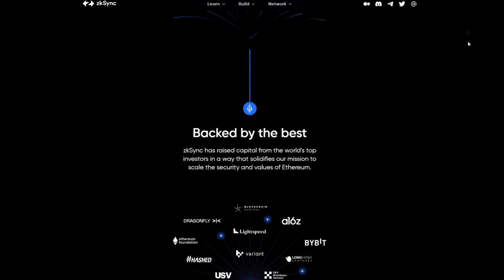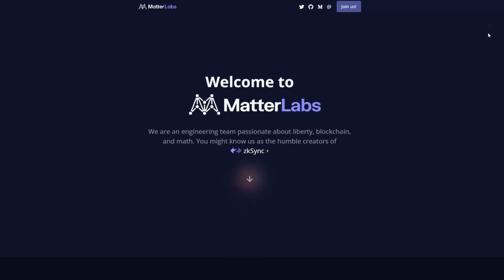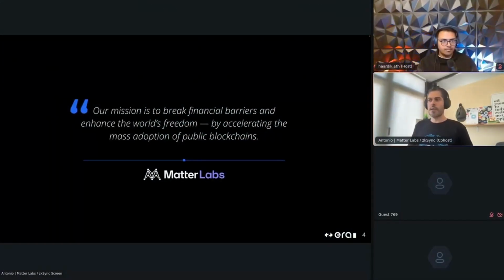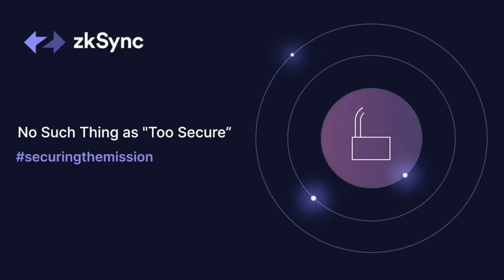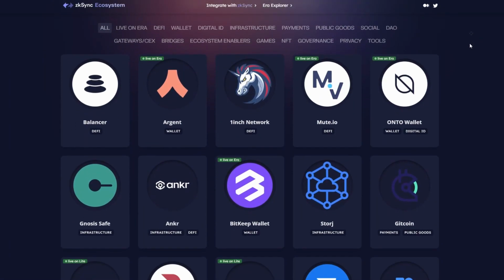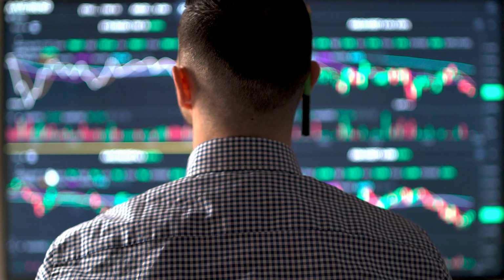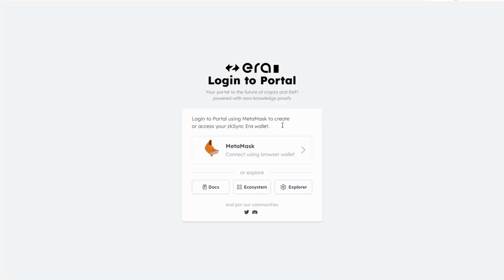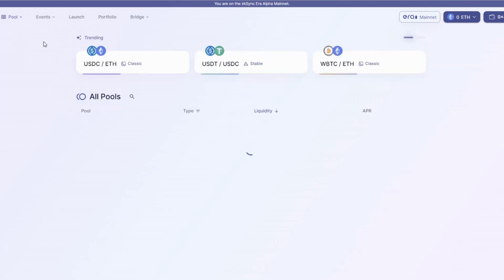ZKSYNC ERA IS PREPARING ITS BIGGEST AIRDROP | Don't miss your chance to get rich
Hi, I'm Emma, today I recorded a video in which I give a perspective on the zkSync project (TBD)

I'd appreciate your likes and subscriptions to my channel! If you like this format of my cryptocurrency market review videos, be sure to write about it in the comments!

If you would like to join my private group where I post my trades online, send me the code word "Community" in my telegram

🌕BingX (Bonus of up to $30,000 when you sign up through this link And a discount on futures trading commissions)
If you are registering from a phone, enter this code: TVEPPC

⚫️ ByBit (Bonus of up to $10,000 when you sign up through this link)
If you are registering from a phone, enter this code: 49237

0:00 Zksync era
00:51 Join my money team and earn by trading on my signals
1:04 About Zksync era contracts
1:44 Features
2:17 Alpha versions of Foundry
2:53 Developers
3:33 Seed Rounds and investors
4:55 Security and Ecosystem
6:29 How to get the retro drop from Zksync era
7:50 Conclusion

📍Everything you heard in this video is not an investment recommendation, it's just my opinion! Be careful investing in the cryptocurrency market and think with your head